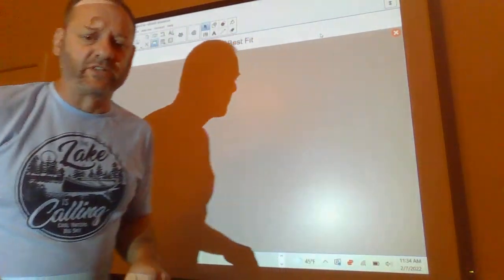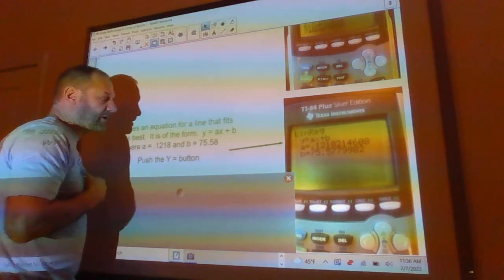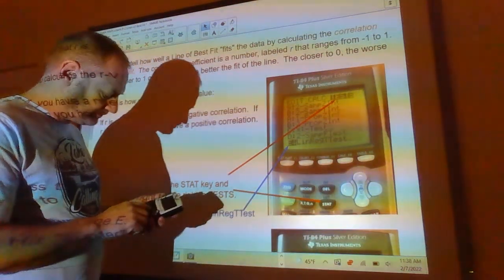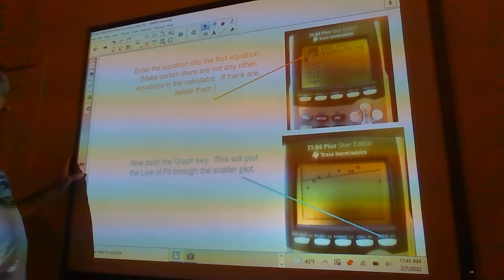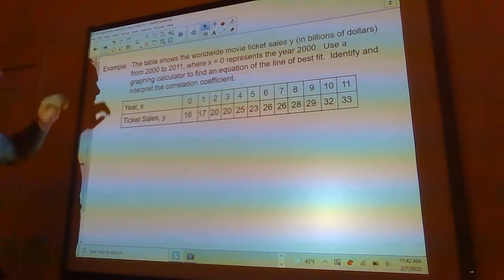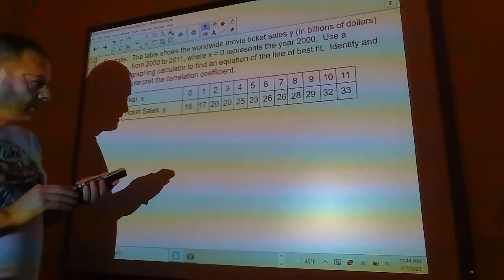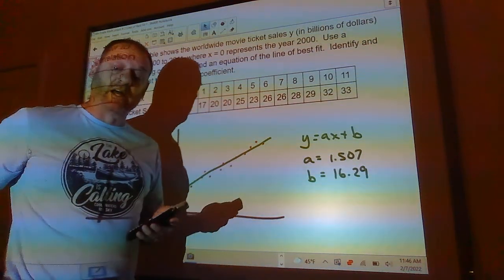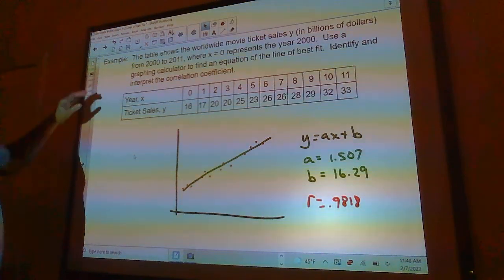8th Grade Math Lesson 9-2 Lines of Best Fit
Lines of Best Fit